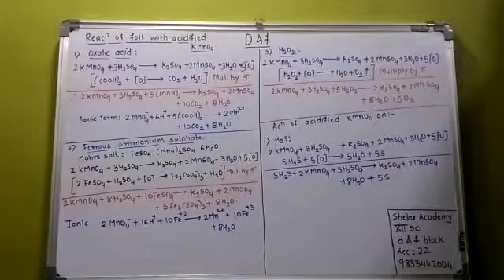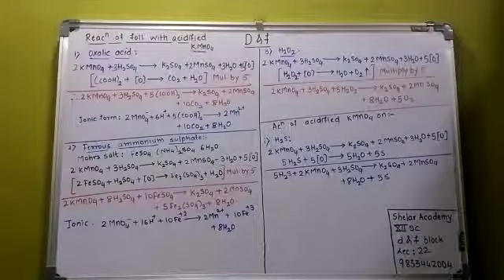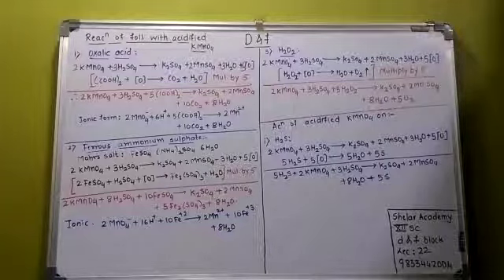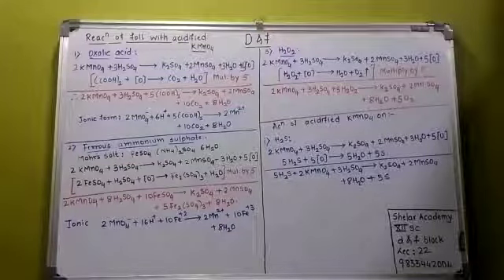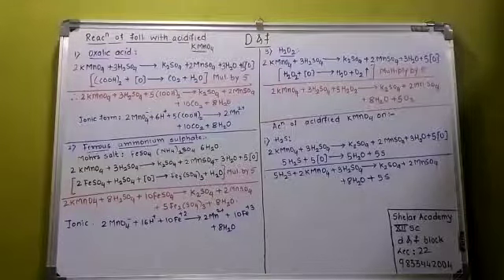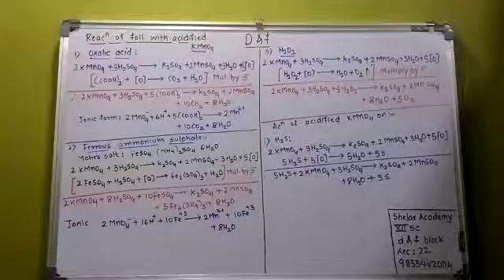D & F Block Elements Lec 22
Hey, 22nd Part of Video Lectures on D & F Block Elements is here. Hope you like it.